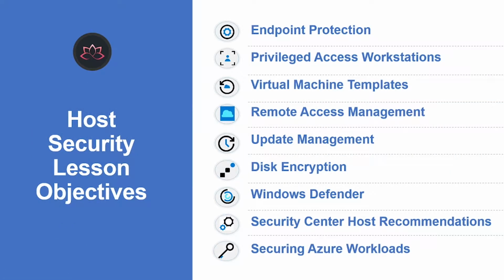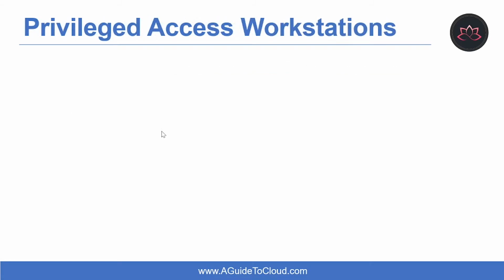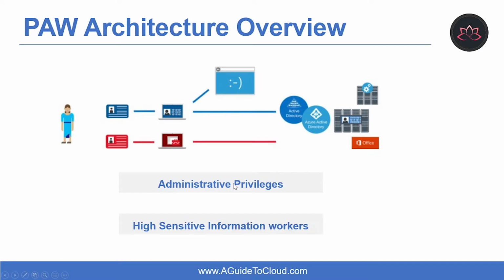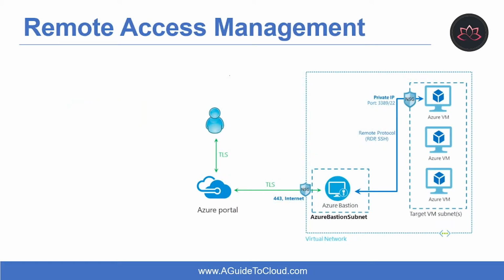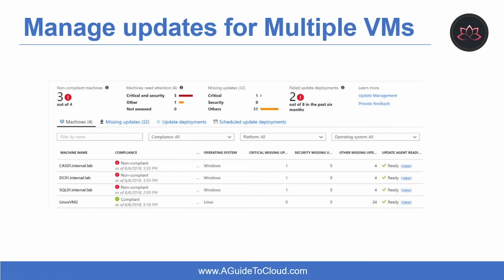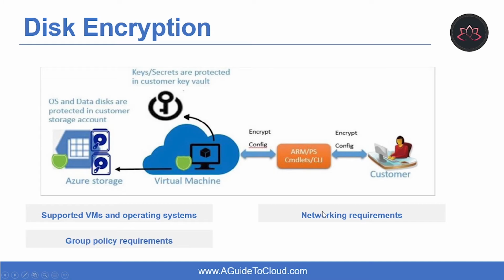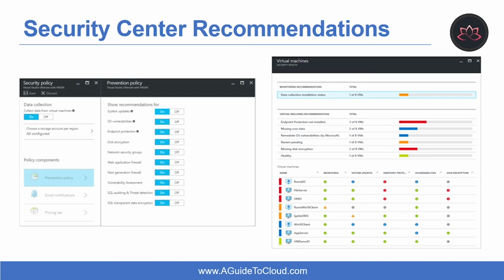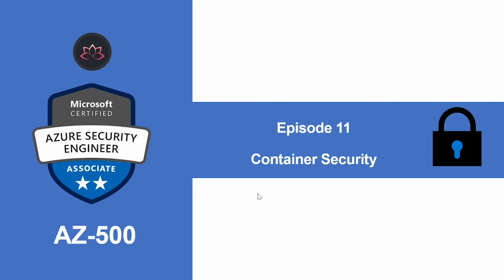AZ-500 Exam EP 10: Azure Host Security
⏰ Timestamps:

00:00​​​​ ⏩ Introduction
00:14​​​​ ⏩ Host Security Lesson Objectives
01:07​​​​ ⏩ Endpoint Protection
02:50​​​ ⏩ Privileged Access Workstations
04:37​​​​ ⏩ PAW Architecture Overview
06:09​​​​ ⏩ PAW Jump Box
07:11​​​​ ⏩ Virtual Machine Templates
08:02​​​​ ⏩ Template Design
08:54 ⏩ Remote Access Management
10:25​​​​ ⏩ Update Management
11:21​​​​ ⏩ Manage Updates For Multiple VMs
12:19 ⏩ Disk Encryption
14:57​​​ ⏩ Windows Defender
16:15​​​​ ⏩ Security Center Recommendations
17:14​​​ ⏩ Security Center Threat Detection
18:55​​​​ ⏩ Securing Azure Workloads
19:38​​​​ ⏩ What's Next